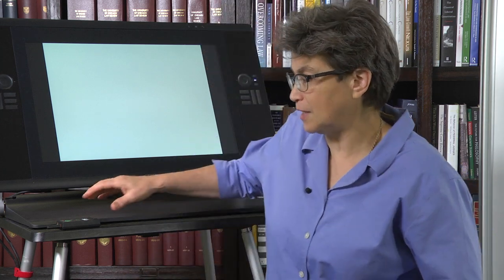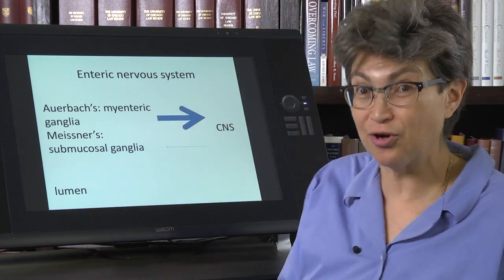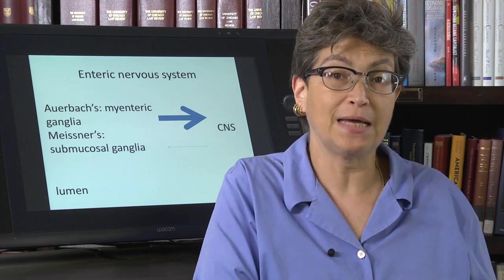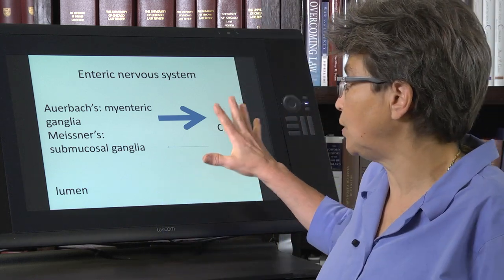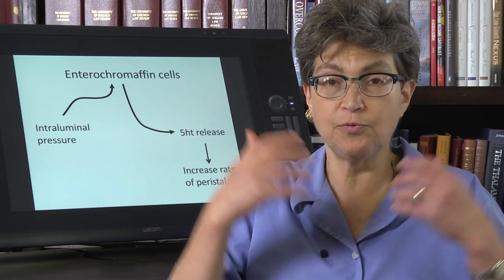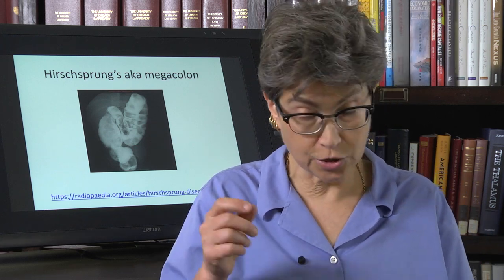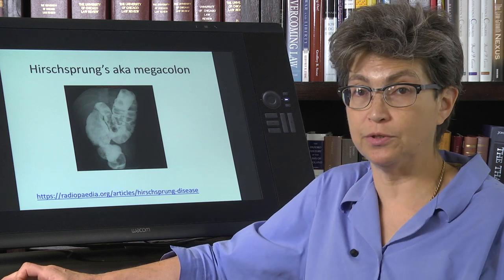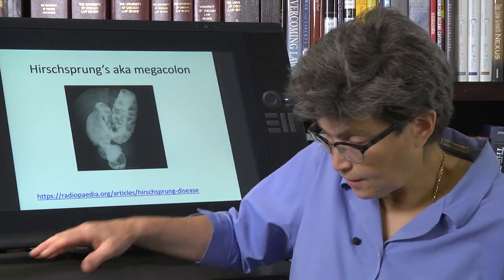21.8 Enteric Nervous System